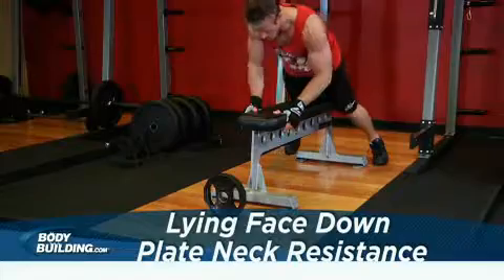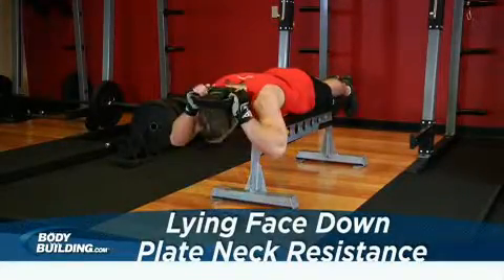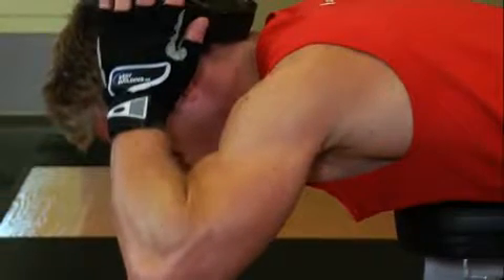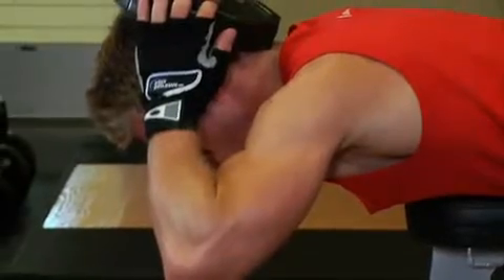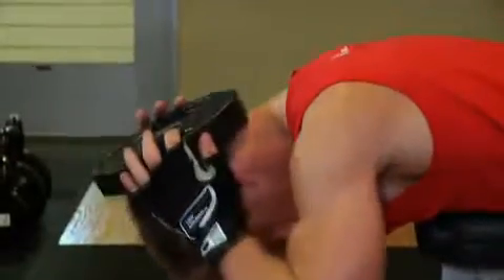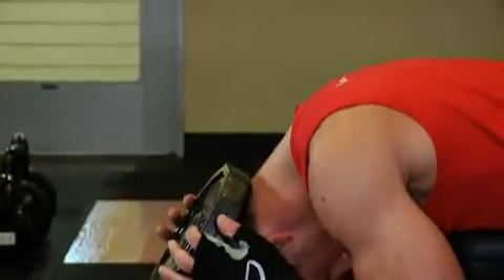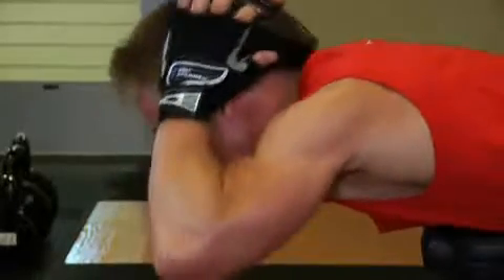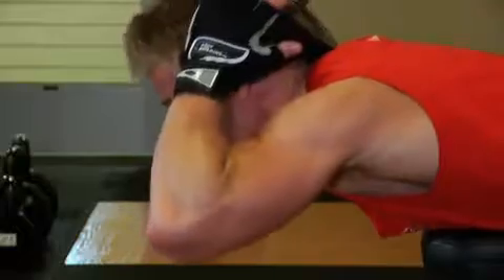Lying Face Down Plate Neck Resistance Exercise Guide and Video.mp4